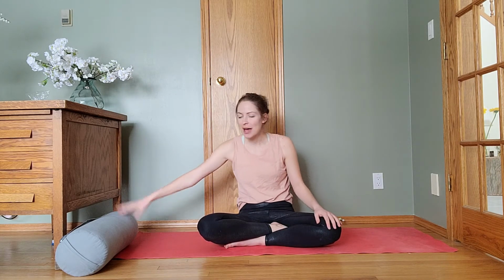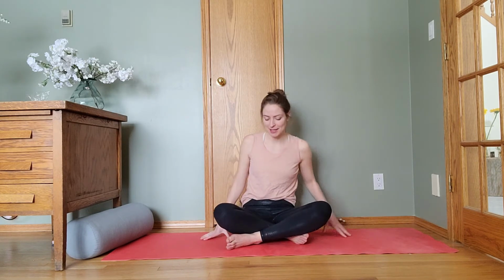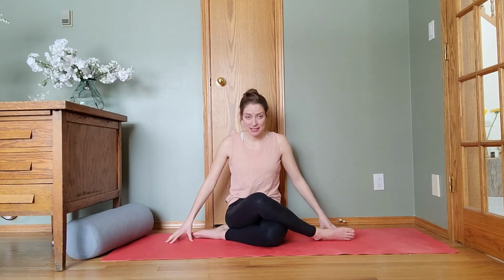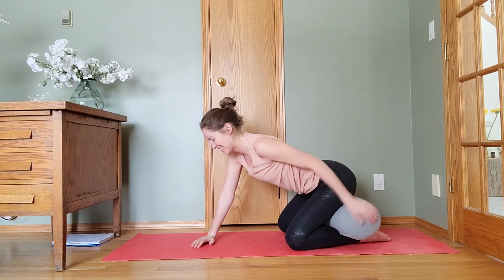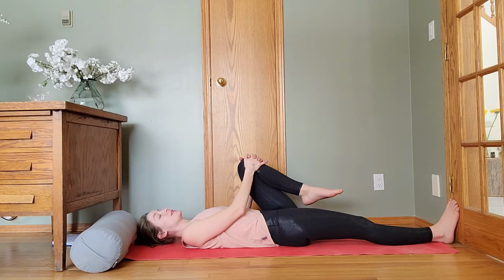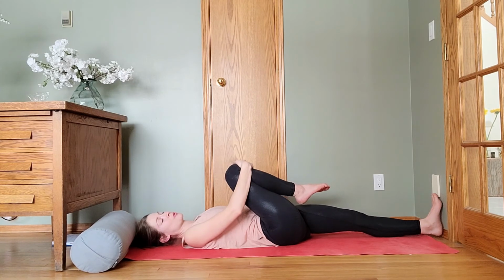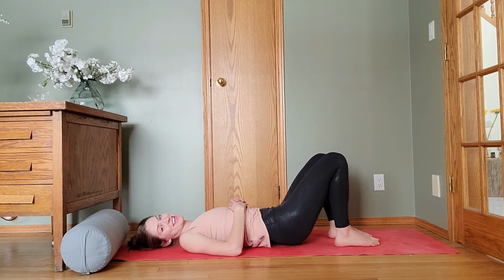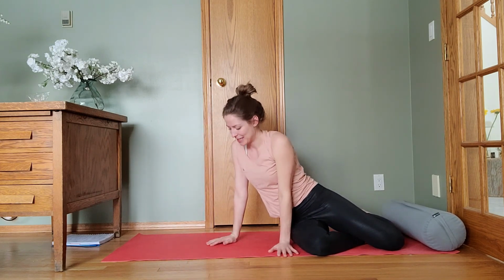Stretch Your Glutes | Yoga to Reduce Knee and Back Pain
When we think of stretching our glutes/butt muscles, we don't necessarily think of how this will affect other parts of our body such as our knees and back. However, our bodies are incredibly interrelated. If muscles are tight in one area, it can cause pain in other areas of the body that might not seem connected. This is especially true of our glute muscles; which have multiple attachments to different bones, some of which  include bones in our back and hips.

Just as tight muscles in one area of our body can cause pain in other areas, this same idea can be applied to the benefits of stretching. When we stretch one area of our body, it can often reduce or positively impact tension or pain we have in another area.

This routine is designed to stretch or lengthen the large group of muscles that make up your glutes with the intention to also potentially offer release in your back and knees as well. As always, approach this routine with the goal of doing what best supports your body, not necessarily doing the poses exactly like I do them. Enjoy!

Tullamore Alive and Tullamore Alive Fitness strongly recommend that you consult your physician before beginning any exercise program.

You should understand that when participating in any exercise or exercise program, there is the possibility of physical injury. If you engage in this exercise or exercise program, you agree that you do so at your own risk, are voluntarily participating in these activities, assume all risk of injury to yourself, and agree to release and discharge Tullamore Alive and Tullamore Alive Fitness from any and all claims or causes of action, known or unknown, arising out of Tullamore Alive's and Tullamore Alive Fitness's negligence.